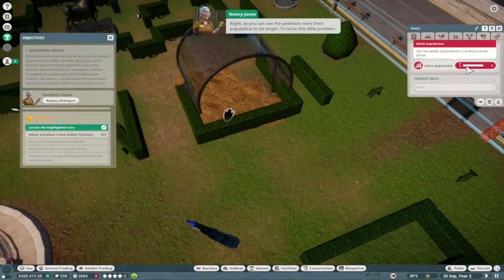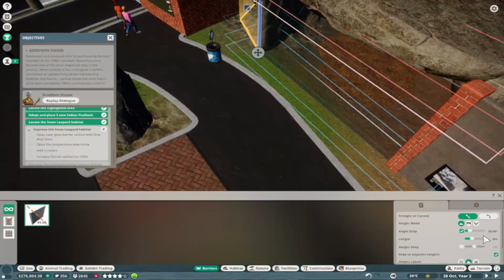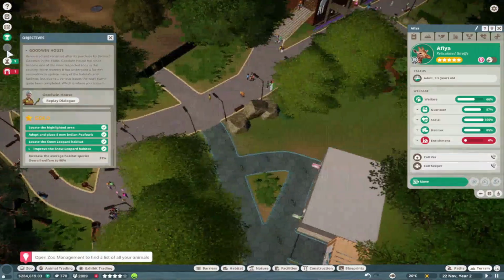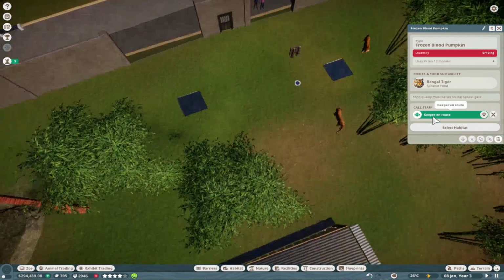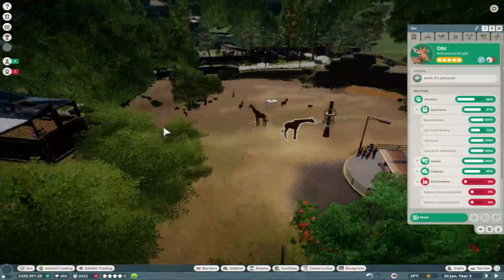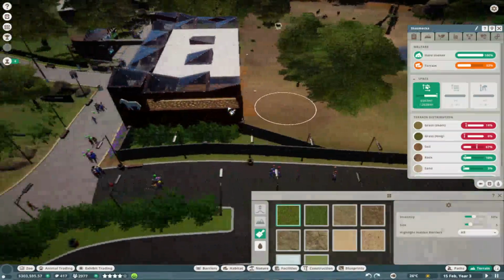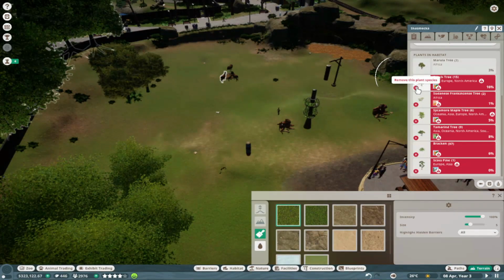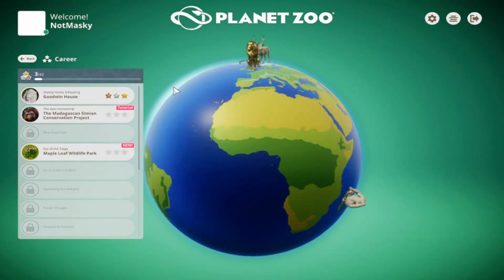Planet Zoo: Career Mode – Part 3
Welcome back to Planet Zoo Career Mode – Part 3! 🐘🎢
In this episode, we focus on upgrading animal habitats and making our zoo more guest-friendly! From enhancing viewing areas to placing new enrichment items for our animals, things are getting more dynamic and strategic.

Watch as we balance animal happiness and guest needs while expanding the zoo step by step.

★COPYRIGHT / LICENSING★

►Any of the copyright stuff in my videos belong to the original owners.